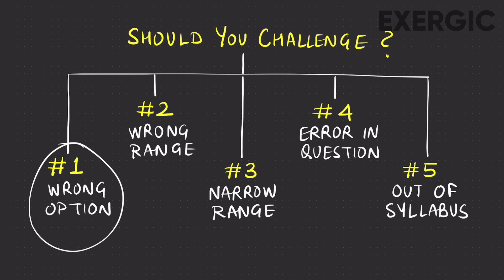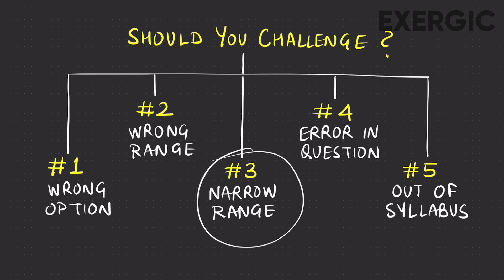Should you Challenge GATE official Answer Key this year?